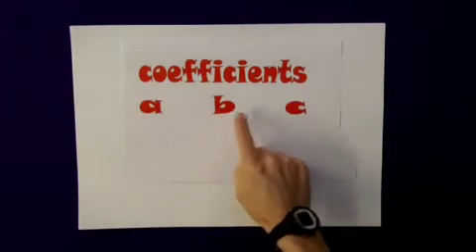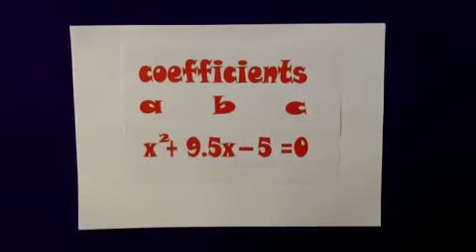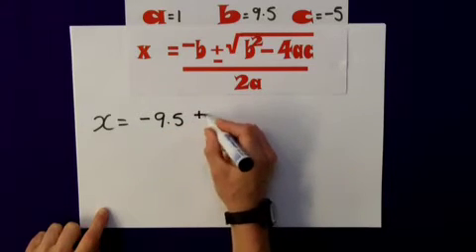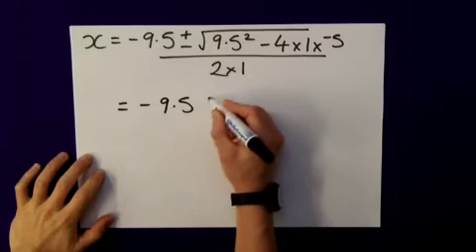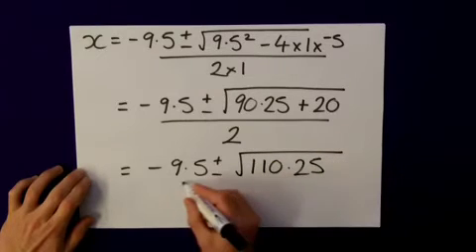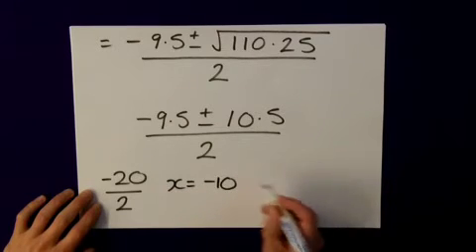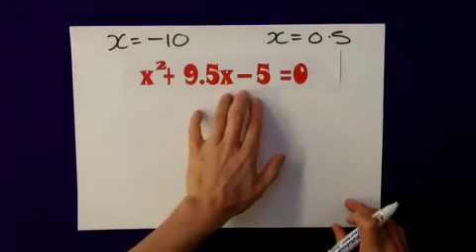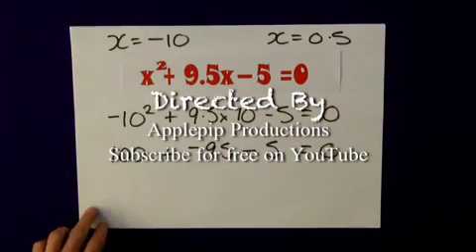Quadratic Equations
Formula Method